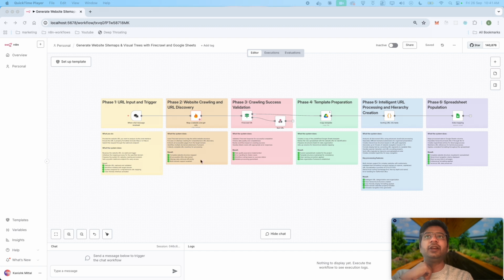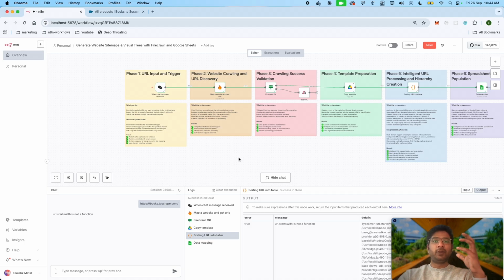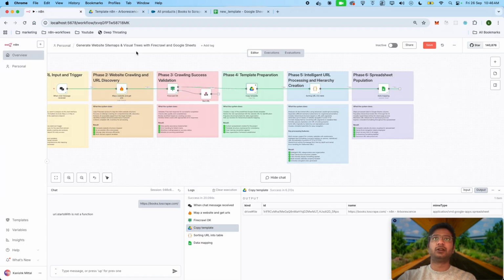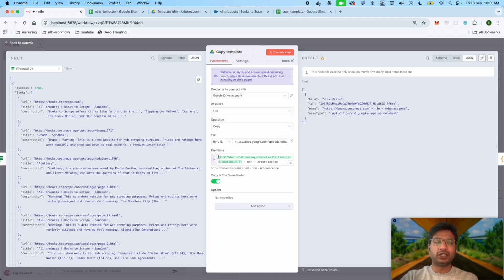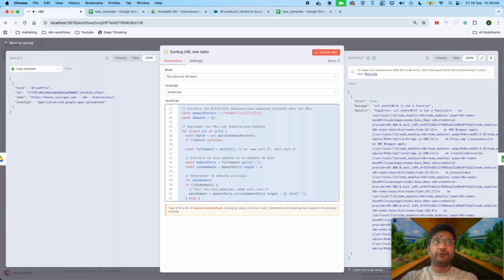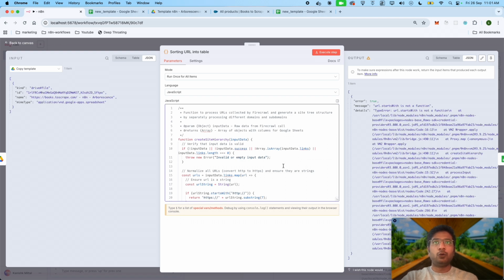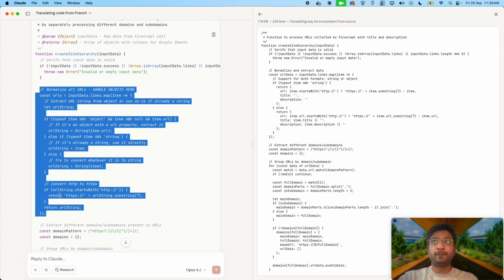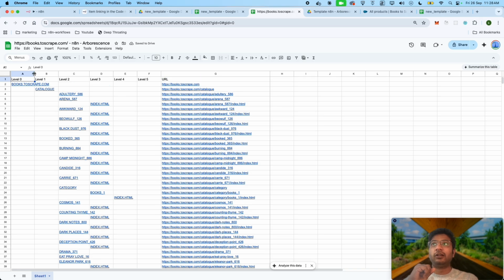Building Smart Web Scraping Automation with n8n + Docker - Part 2 - Don't go purely no code !